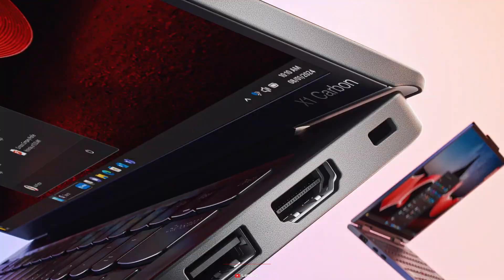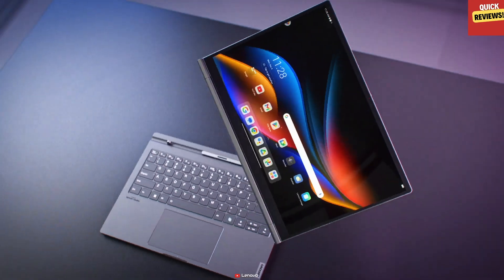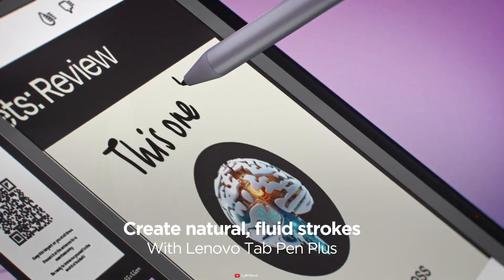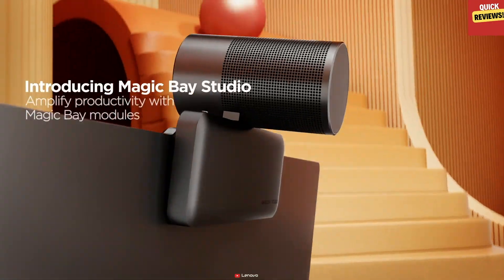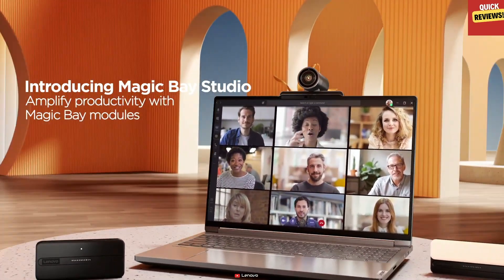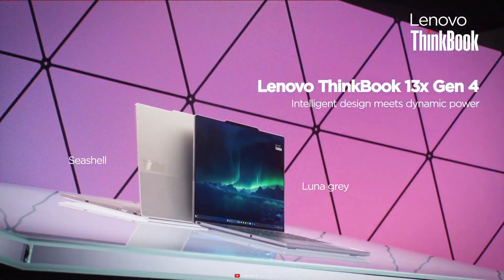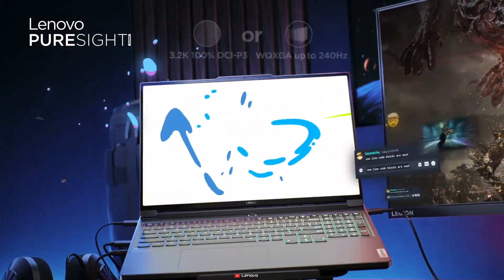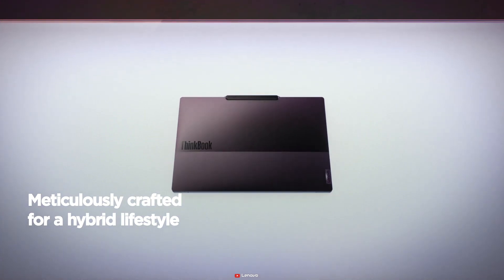Lenovo Just Gave us a Glimpse of the future || CES 2024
CES 2024 has unleashed a wave of innovation, and Lenovo is stealing the spotlight with a lineup of jaw-dropping laptops. Let's dive into the key features! First up, Lenovo's ThinkBook Plus Gen 5 Hybrid – a 2-in-1 marvel! Seamlessly transitioning between Windows laptop and Android tablet, it's packing an Intel Core Ultra 7 Processor, 32GB of RAM, and a massive 1TB SSD. The 14-inch 2.8K OLED display is shared between both worlds, offering the best of both interfaces. Shipping in Q2 at $1,999, this hybrid is a game-changer. Moving on to the ThinkBook 16p Gen 5, Lenovo introduces the Magic Bay – magnets and pogo pins enabling customizable accessories. With up to an Intel i9 processor and Nvidia GeForce RTX 4060, this 16-inch powerhouse starts at $1,599. Check out the Magic Bay Studio in April for $199.99, featuring a brand-new 4K webcam.
Video Credit:
** Lenovo:@Lenovo